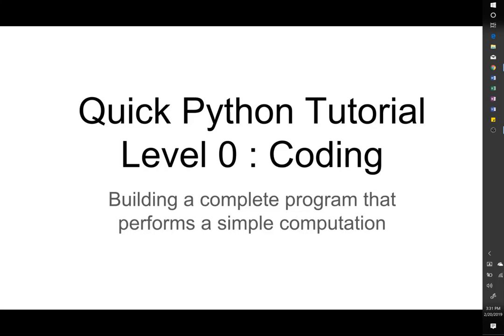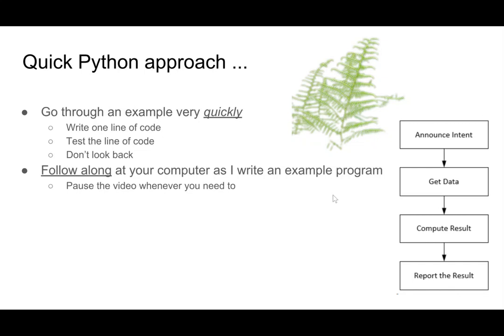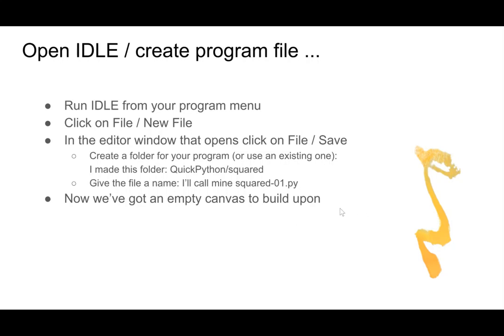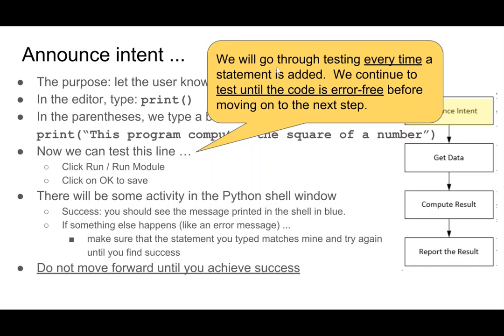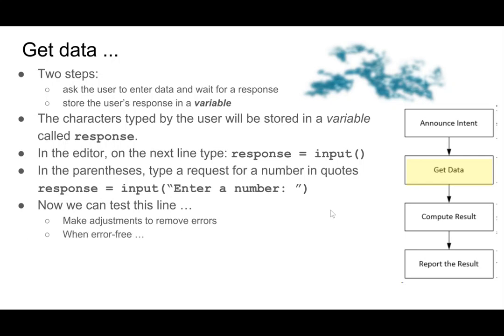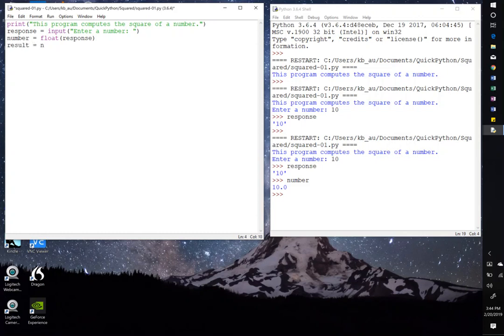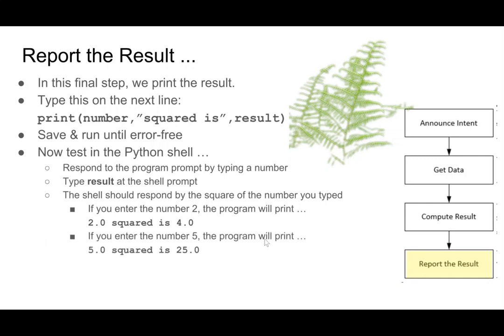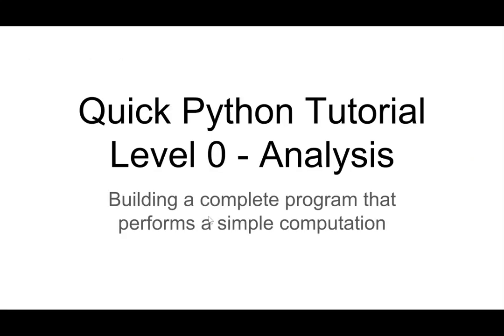Quick Python Tutorial - Level 0.1 (Coding)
A quick way to get started writing programs in Python.  This is the first of three "level 0" videos.  Follow along as we write a program using the simple computation pattern.  Then move on to Level 0.2 to get some insight into how to think about this simple program.